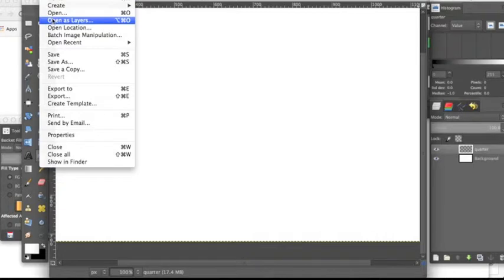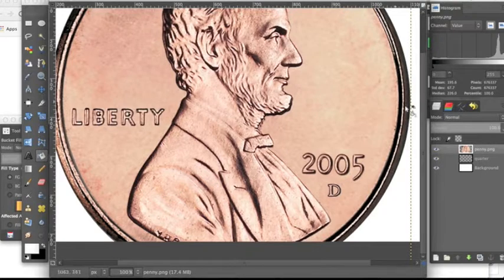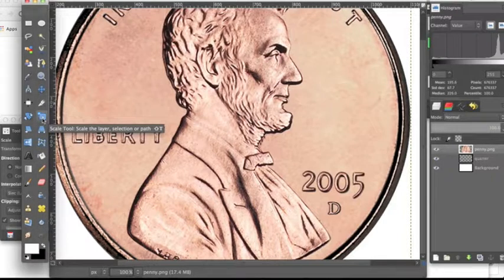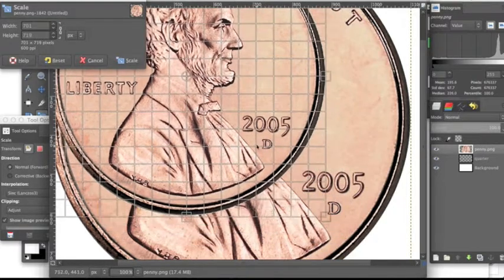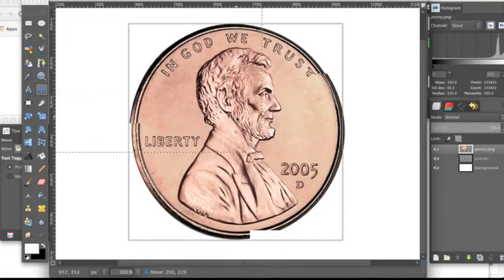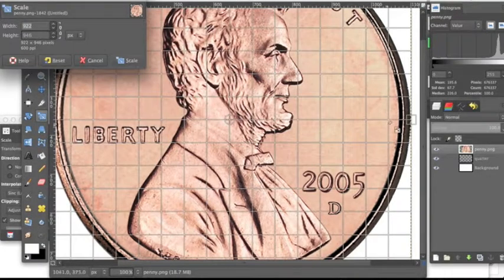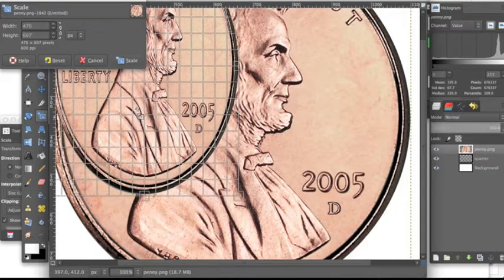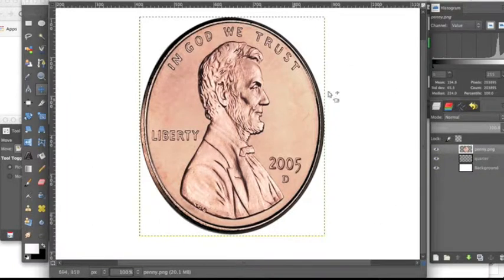How to Resize an Image in Gimp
Learn how easy it is to resize an image in Gimp.

I show you how to use the scale tool in two ways to make sure you will be able to create your own projects!